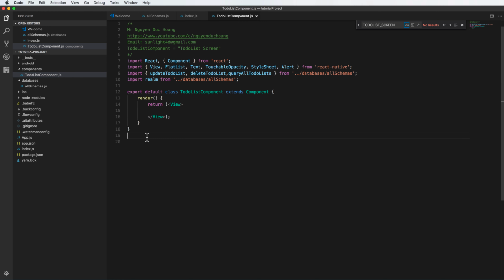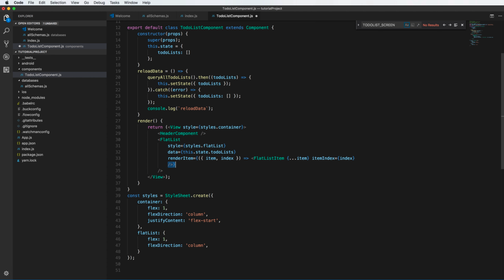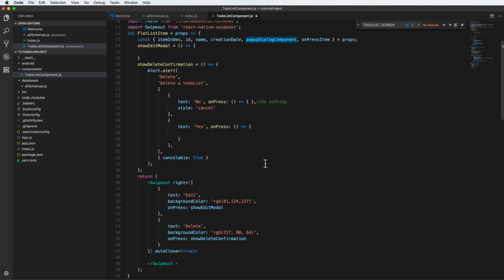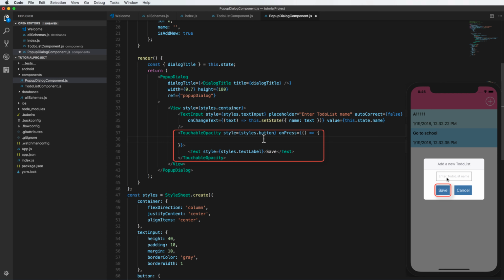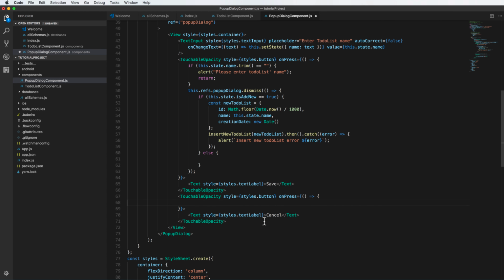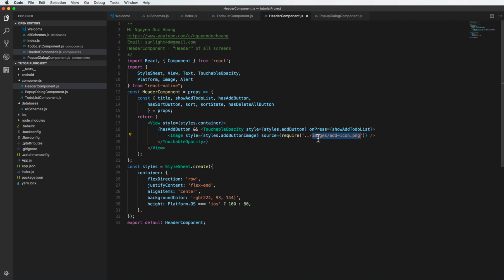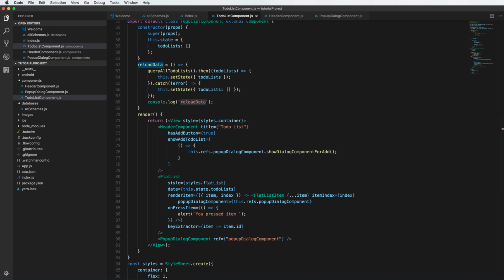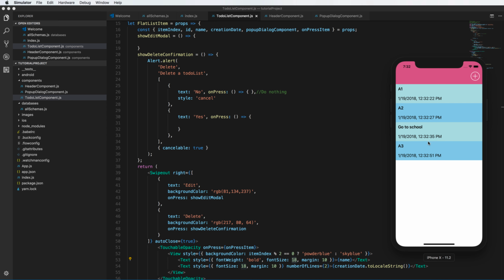Lession 58 Realm React Native#2 Insert and query data using Realm in React Native